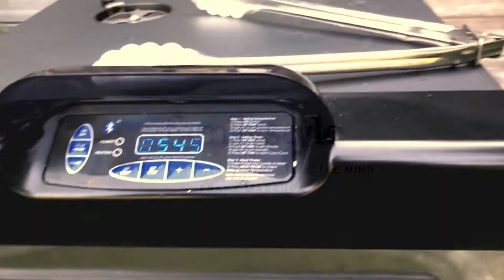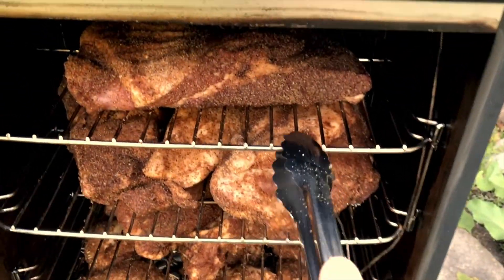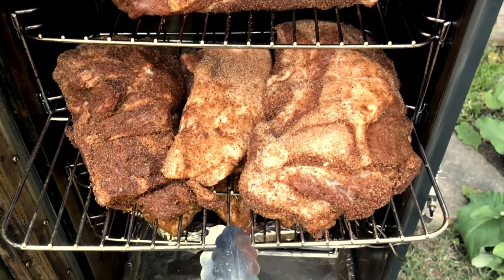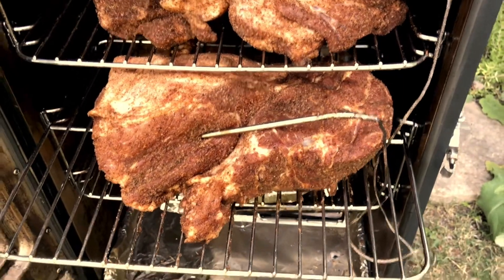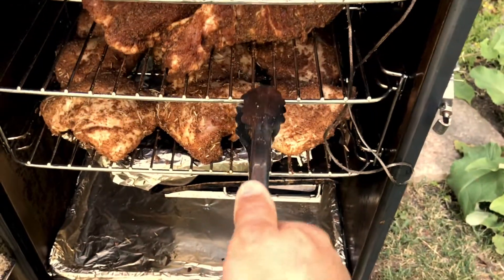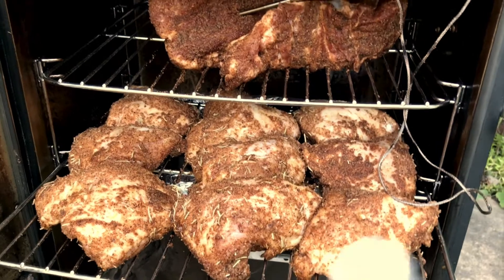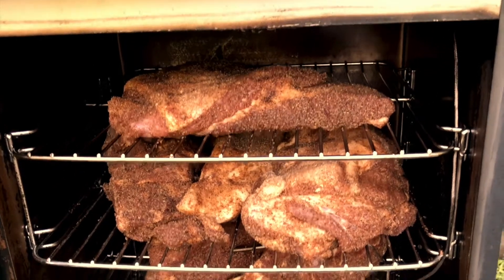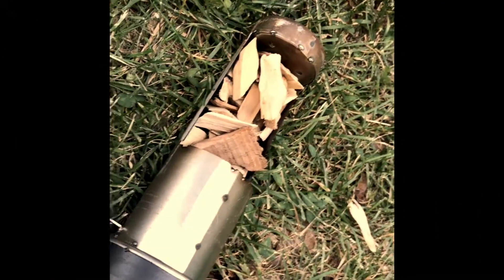Smoker Time Frank Mazzuca FamilyStyle